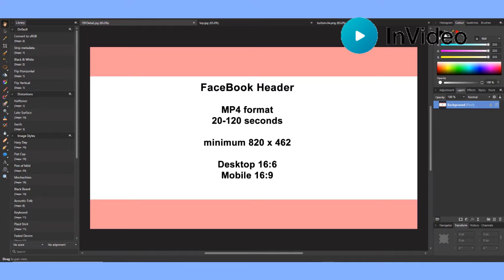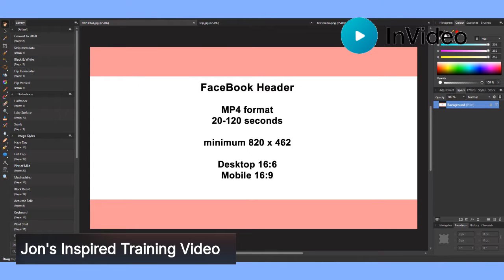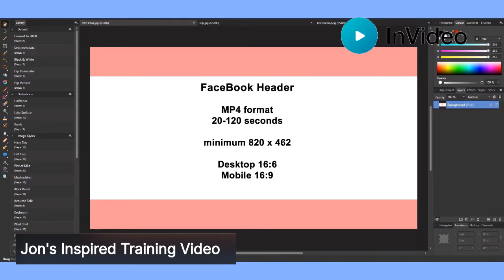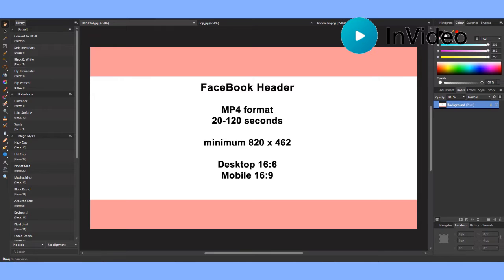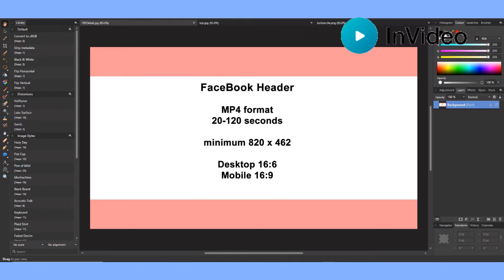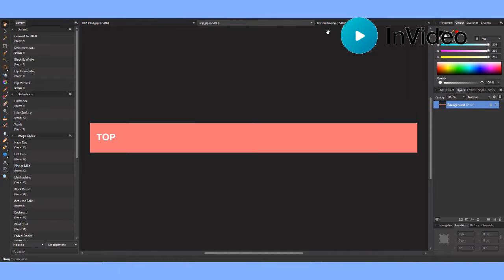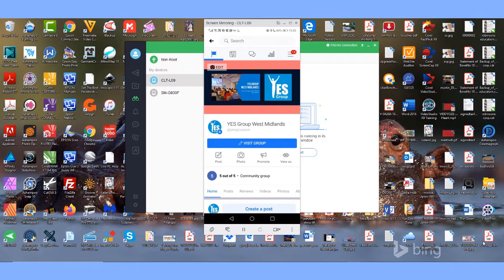Inspired by Invideo, Business Video Creation Ep 15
Inspired by Invideo Season 1 Episode 15

This week we feature videos by Holly of Influencer Sales

Update : We will also be premiering
AD Dino, the German Dinosaur, on Kilimanjaro . Created by Angelika Davey

A mixture of user videos , interviews , tips and tricks and audience participation